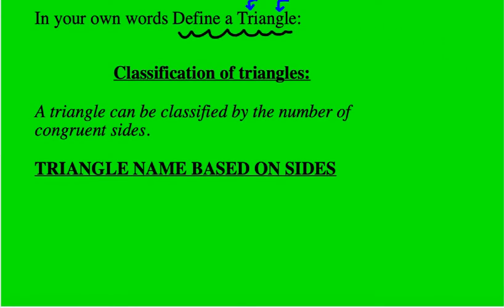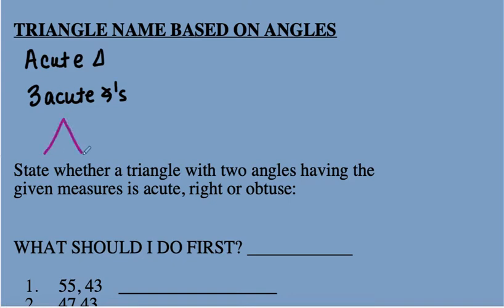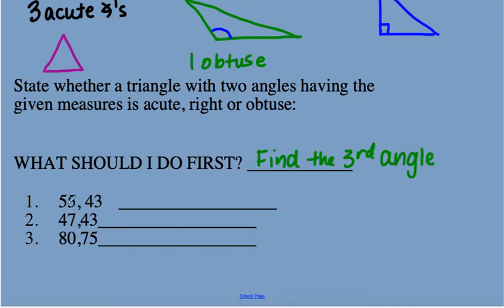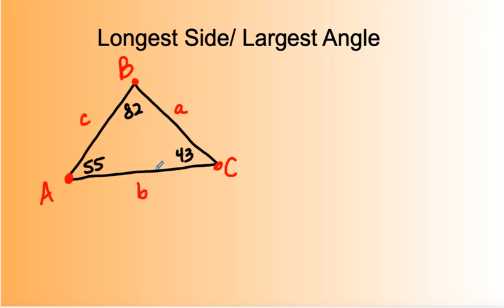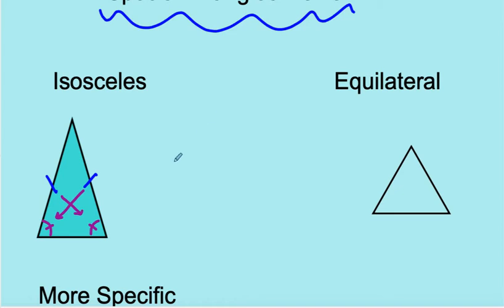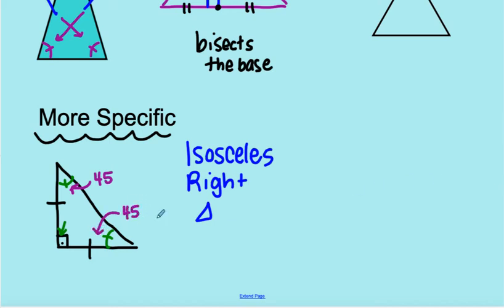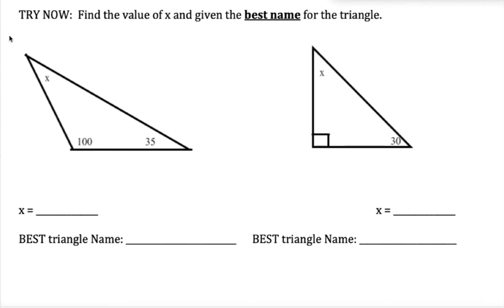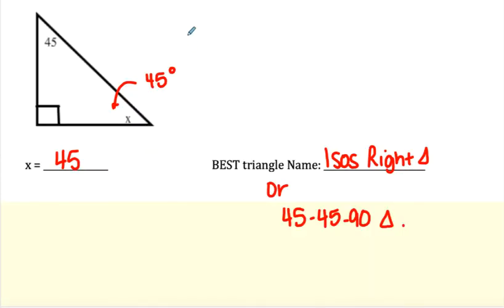Coach Fred's Geo ~ Classifying Triangles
Jurgenson Brown Geometry